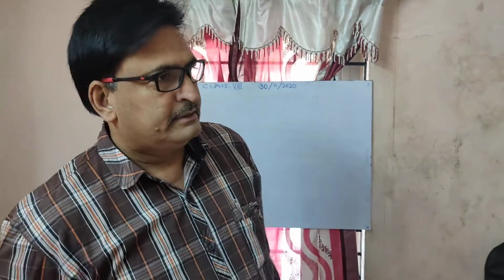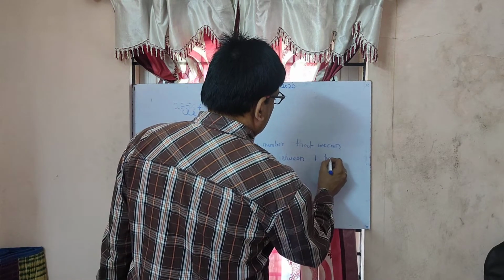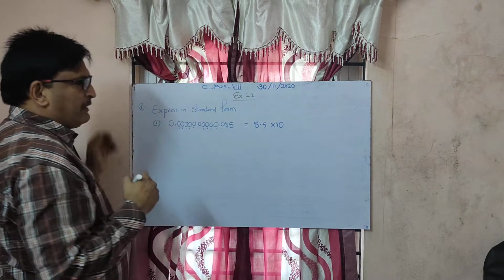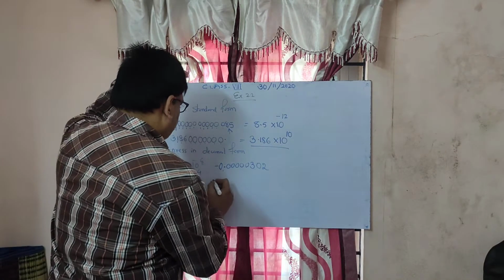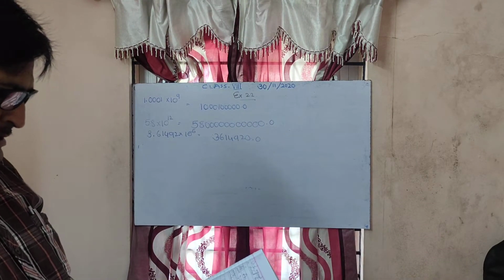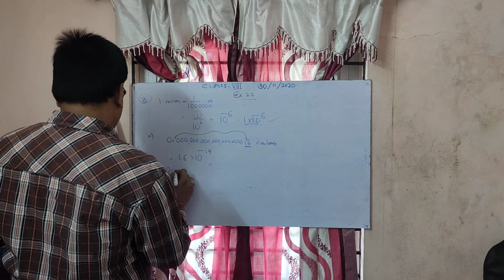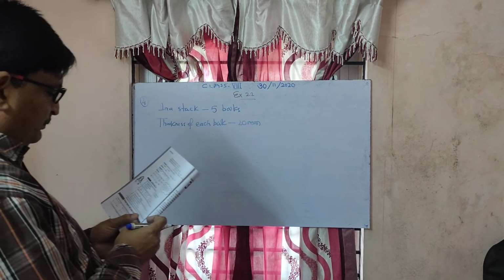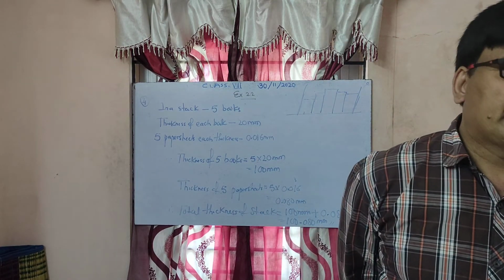Exponents and Powers 30/11